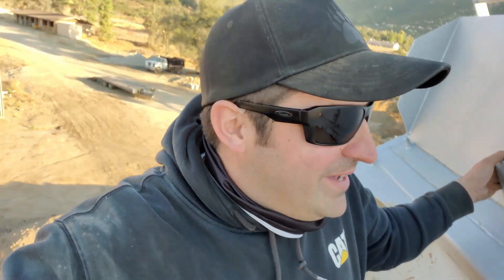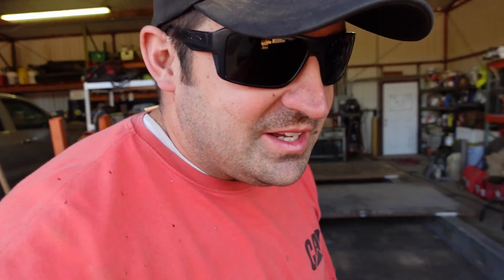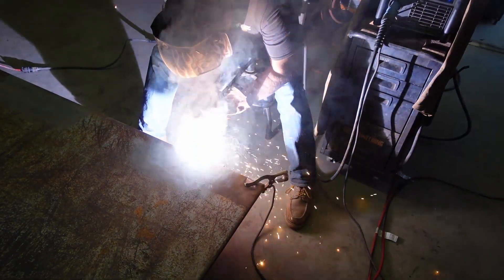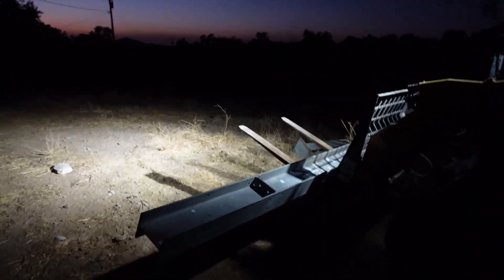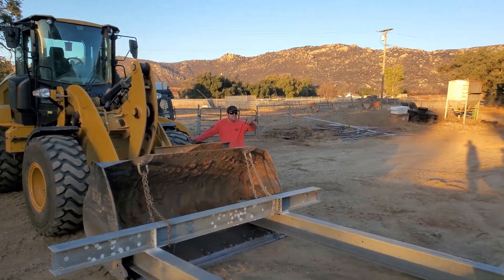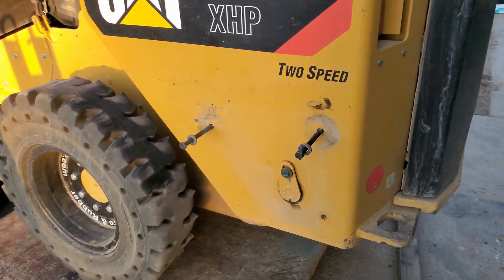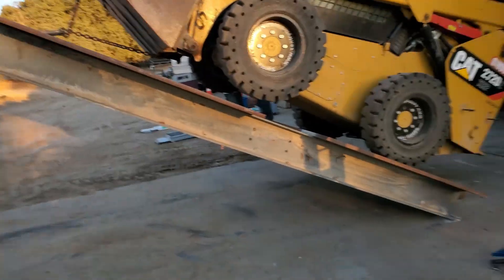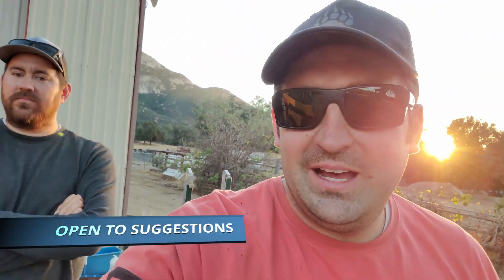How Far Is Too Far? Skidsteer Getting Tipsy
Decided to build scientific equipment for testing the tipping point of equipment or whatever we decide. Today's Subject was a CAT 272.